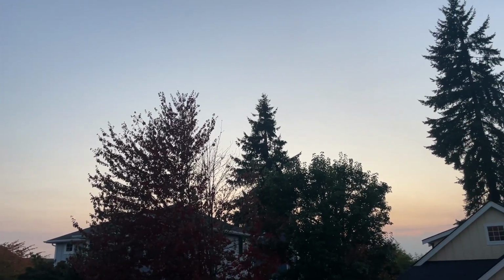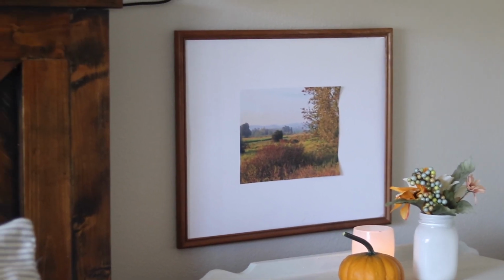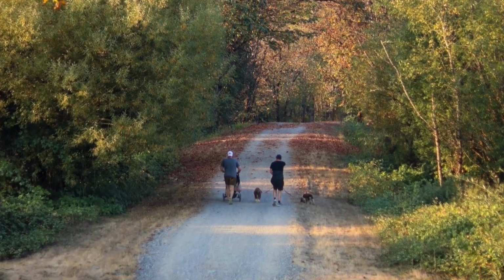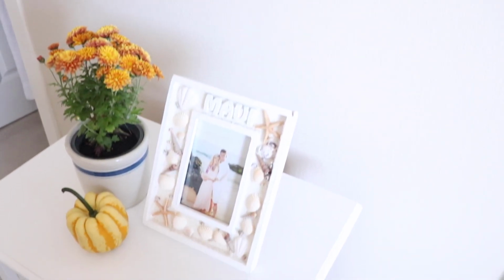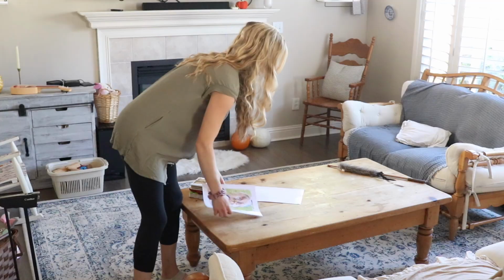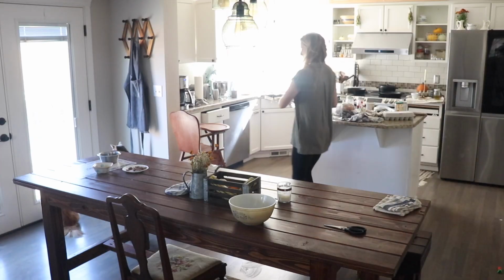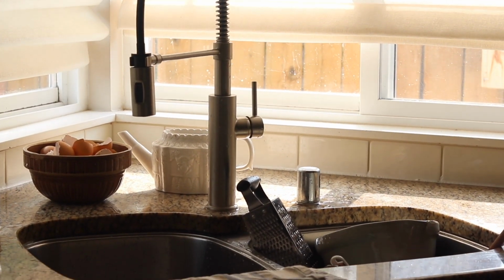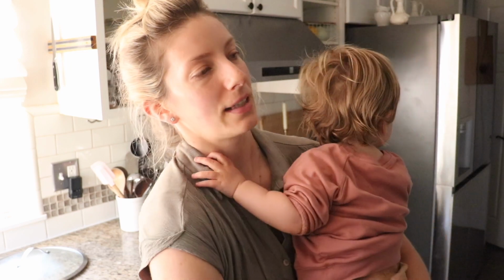Fall at the Farmhouse HOME TOUR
There is something magical about fall at our farmhouse. Join me for a fall home tour to celebrate this beautiful season!

How to Build a Farmhouse Dining Table (full tutorial with FREE printable plans)

Join our simple living community and receive a FREE copy my 5 Favorite From Scratch Breakfast Recipes Ebook!

Thank you so much for stopping by the Homestead!

What do you want to learn more about?